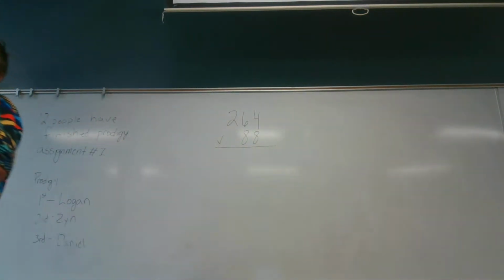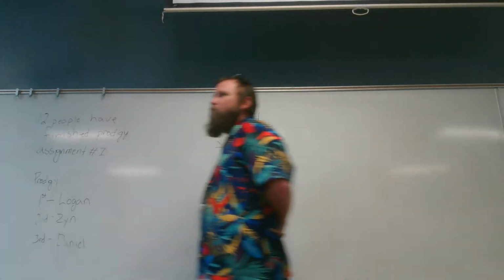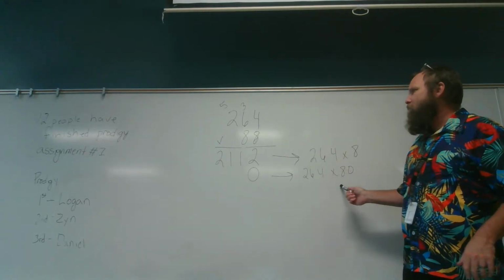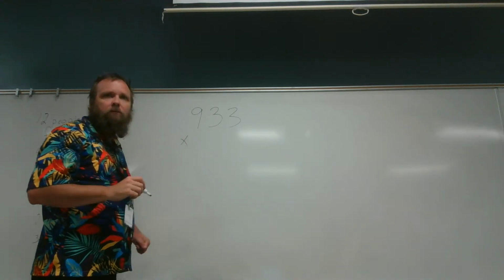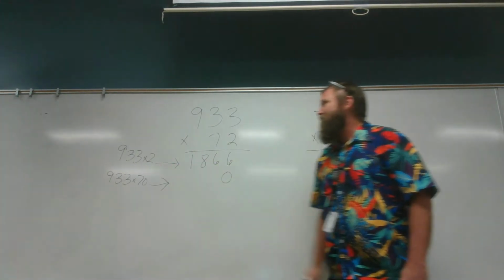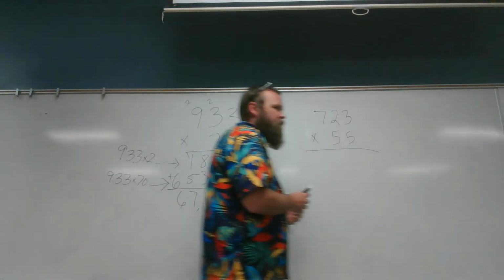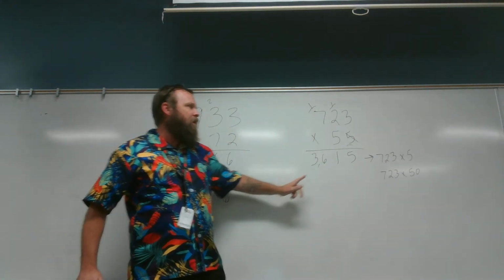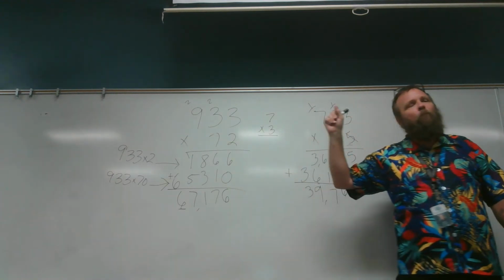2018 09 06 Multiply three digit by two digit class three